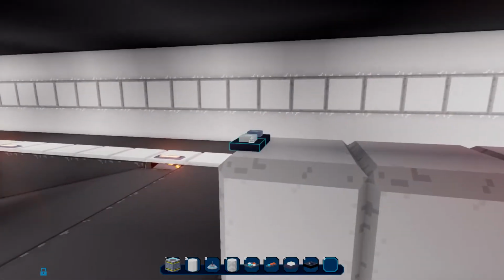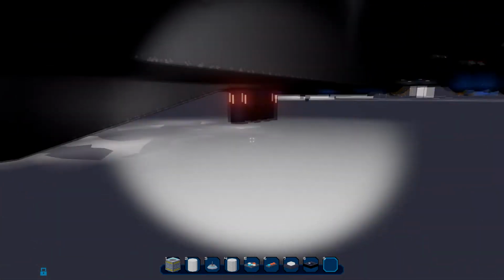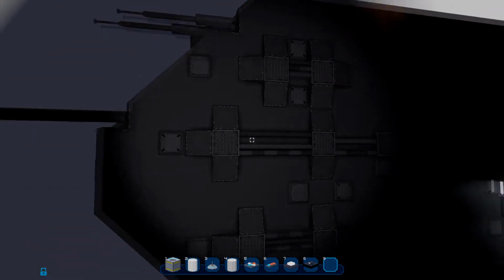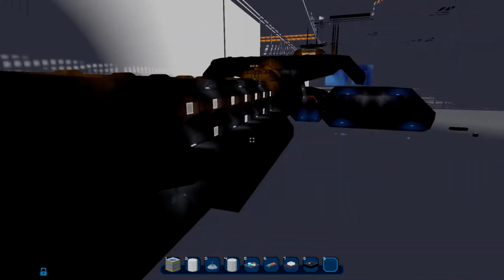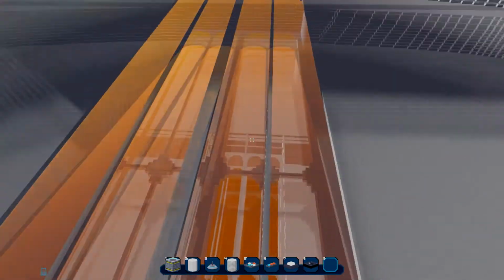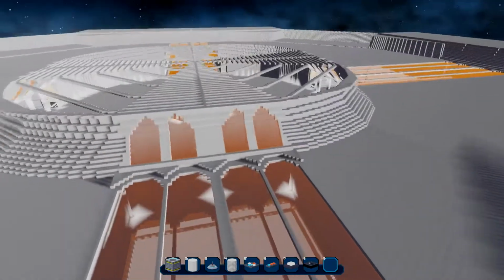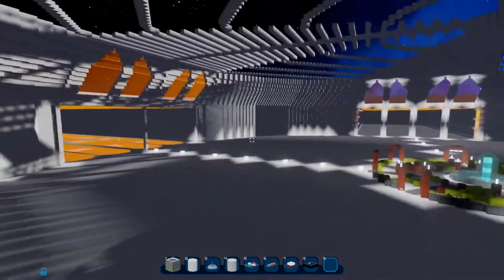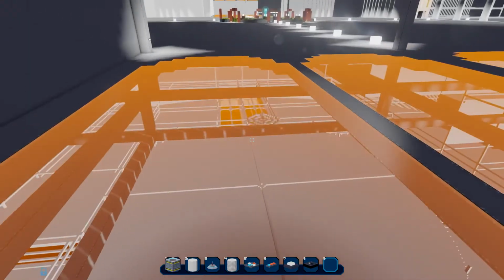The Sullosian Base Star! Filling The Space Stations Hull - Skywanderers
Skywanderers Pre-Alpha Gameplay - Building anything you can dream of in a Sci-fi, Lego, Star Wars styled universe. This game offers the player an entire galaxy that is just absolutely amazing in every way. The building system allows for multiple sizes of blocks and gives the player complete customizability! Sywanderers is the game to be playing.

Just a note to Tsunamayo (The developer) Thank you so much for developing this game. It is truly amazing!

This episode I show off the increasingly large amount of building involved in making a 1km wide space station. Its killing me! Seriously someone help..

Want more Skywanderers gameplay?
Though.. I'm probably going to keep playing it anyway. It's awesome.

Sywanderers on Steam (Download Link): Not yet Available (2018)

About Sywanderers:
Build spaceships and wander among the stars!
Skywanderers is a voxel construction game set in a procedural galaxy made of billions of stars.
Play with your friends, use blocks, bricks and paints to create the spaceship of your dreams and discover a galaxy full of wonders.
The game offers to merge the excitement of exploring uncharted worlds as in Elite, with the elegant and simple joy of building of Minecraft.

Music Licensing